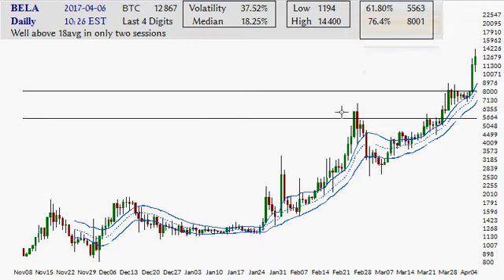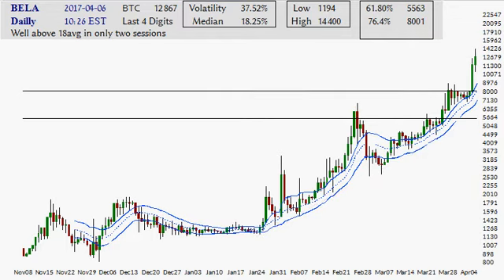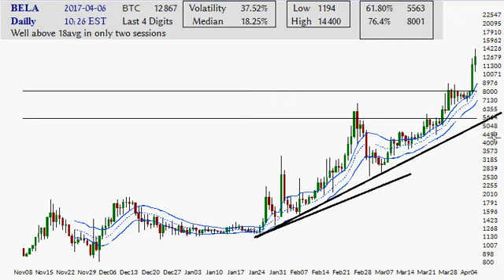Bela Daily Chart 2017.04.06